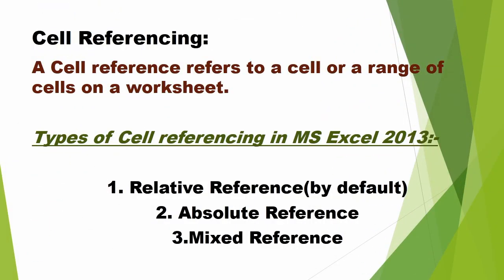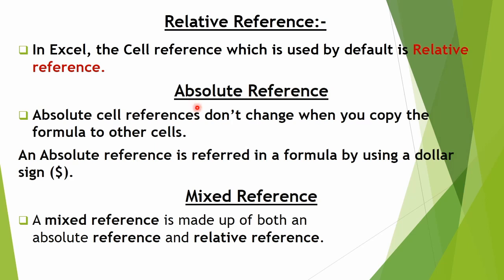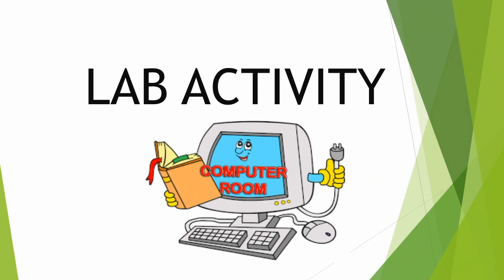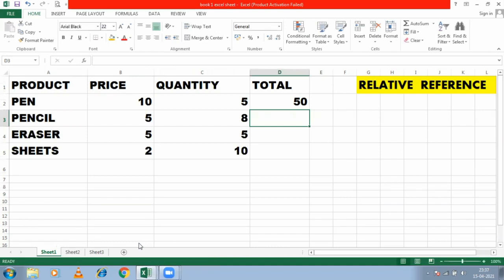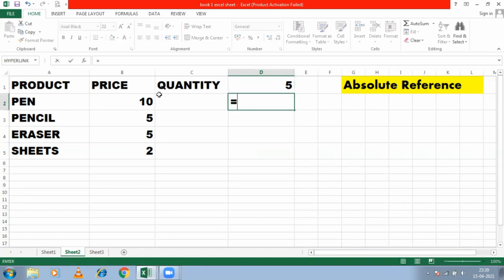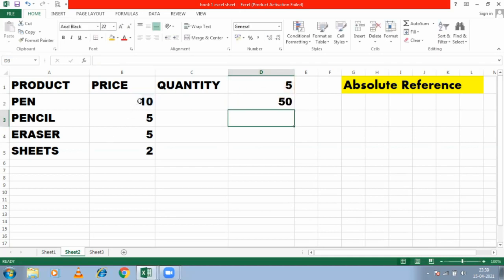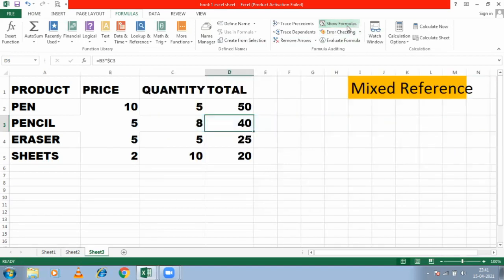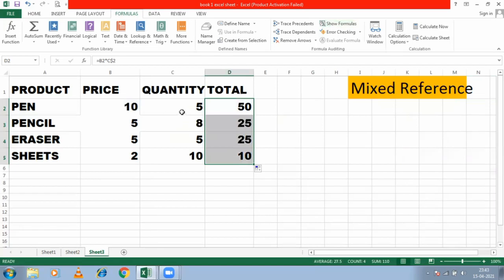Class7 // ch 1 Advance Ms Excel 2013// Part-1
Excel references explanation.